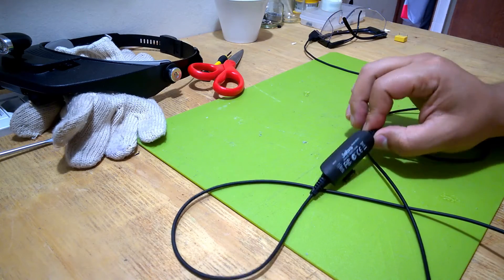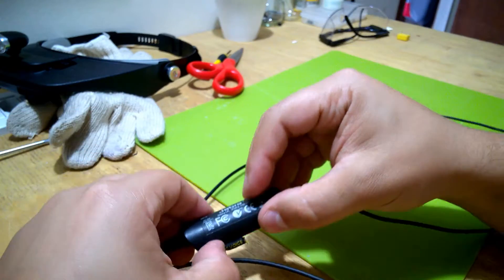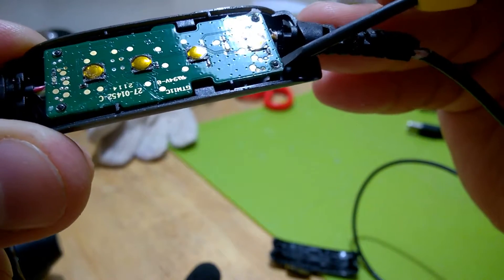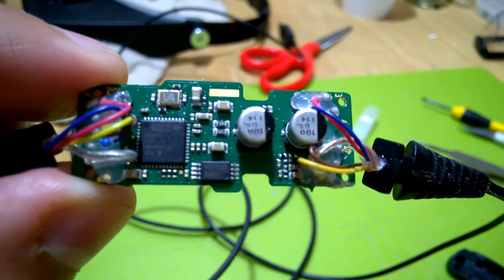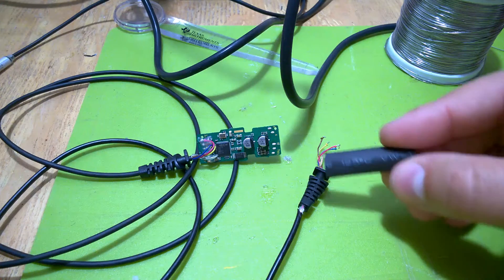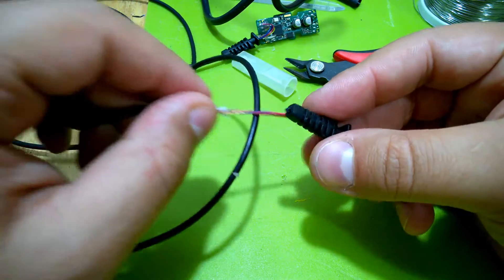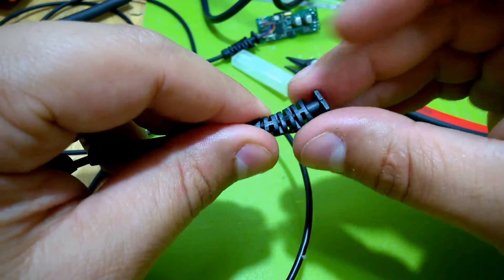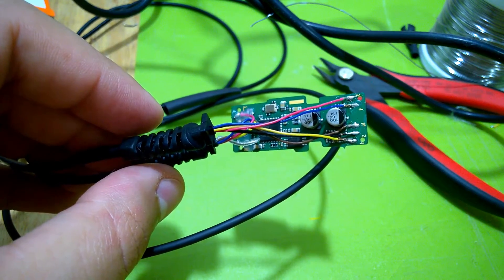A look inside the Jabra UC voice 750 headset + cable repair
Vinicius has a look inside his Jabra UC voice 750 headset as he fixes its broken cable.
Not much inside, basically an ASIC that does everything and a opamp for the mic.